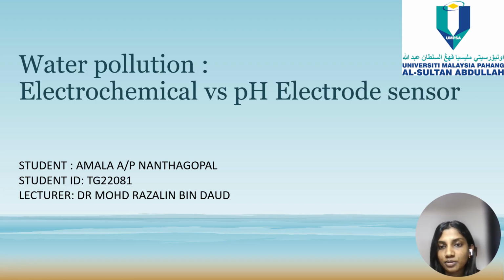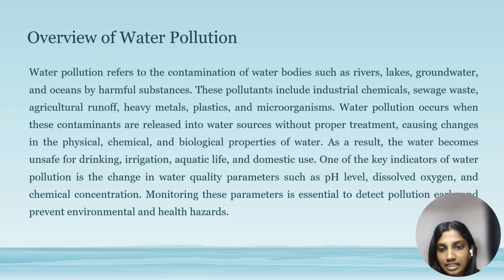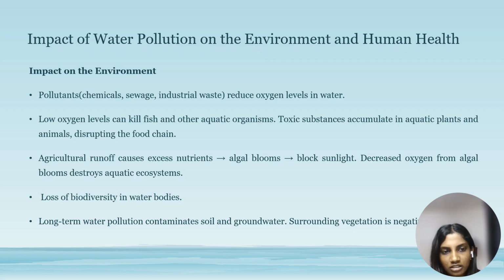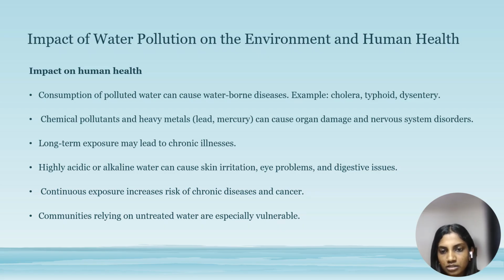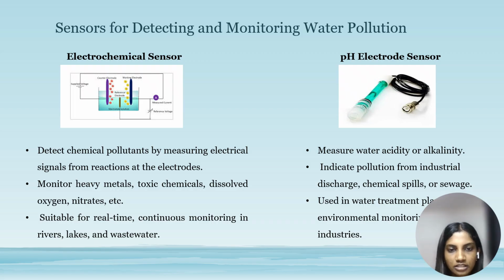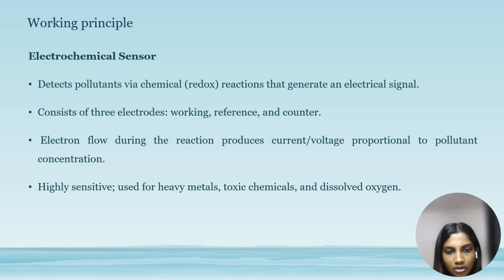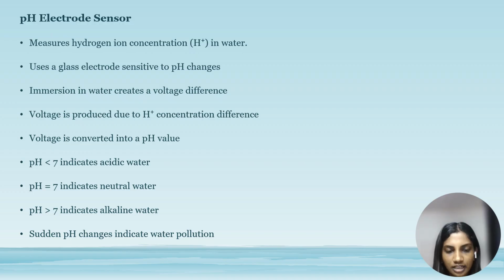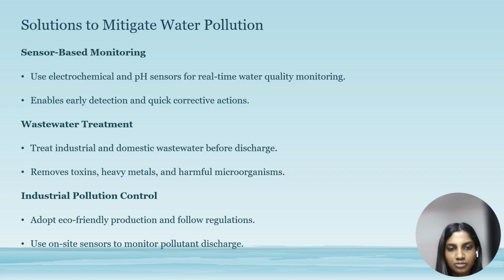SENSOR ASSIGNMENT 2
Water pollution : Electrochemical vs pH Electrode sensor

Sources / References